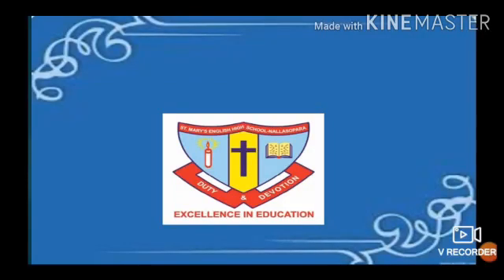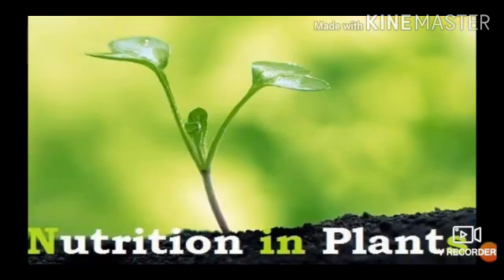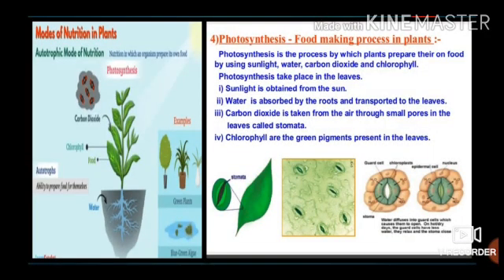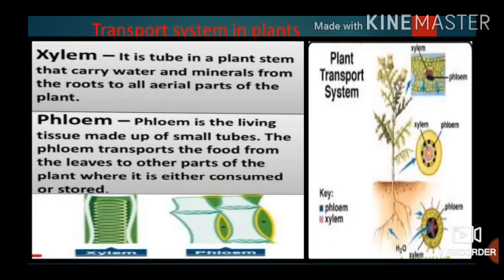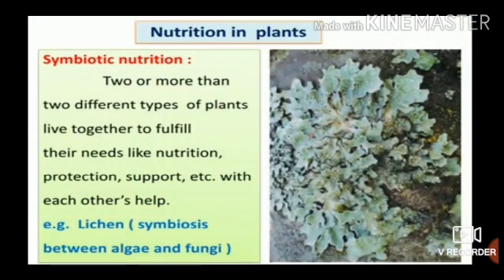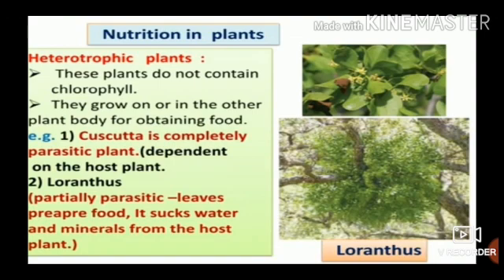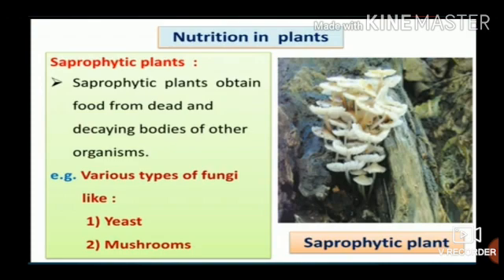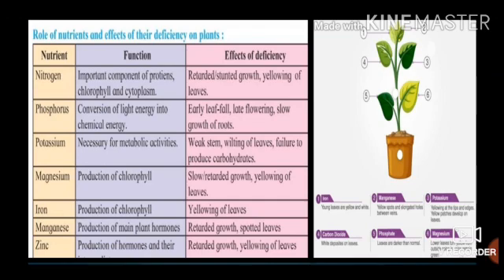Std : 7. Science. Ls.No 4. Nutrition in Living Organism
Video On  Nutrition in living organism